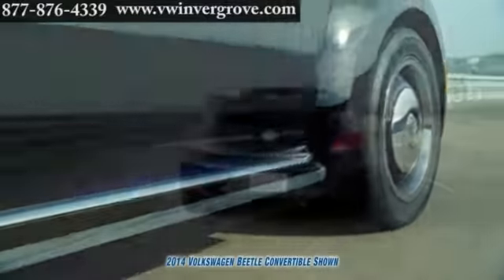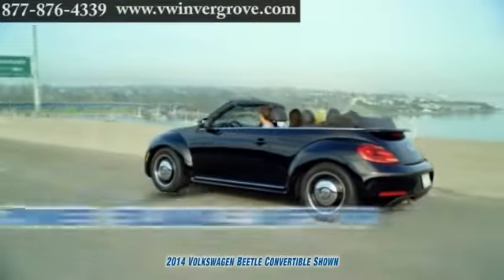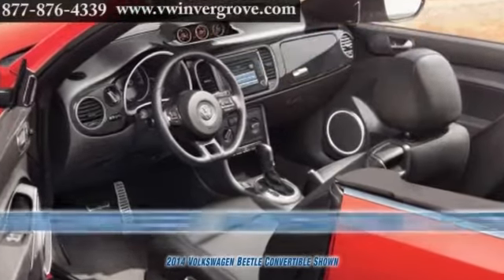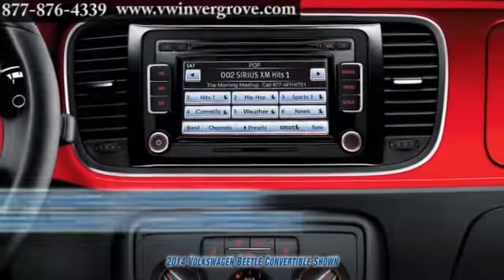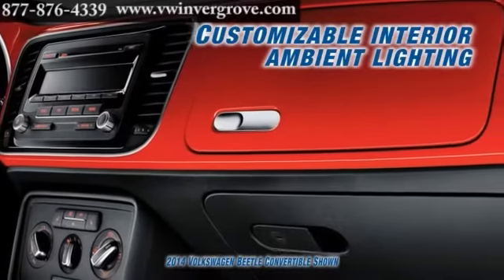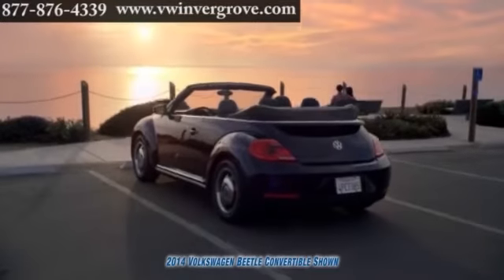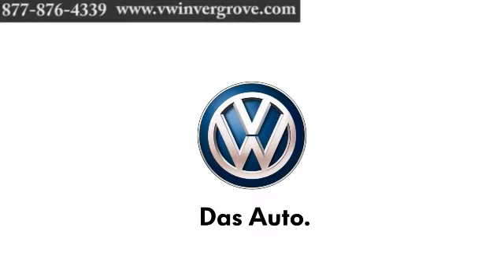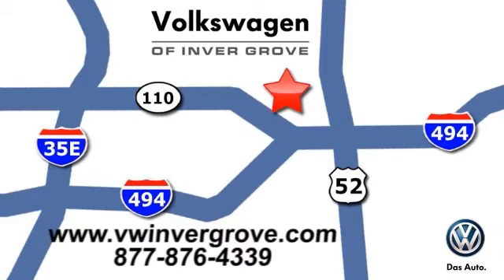New 2014 VW Volkswagen Beetle Convertible Minneapolis St. Paul MN Volkswagen of Inver Grove St-Paul